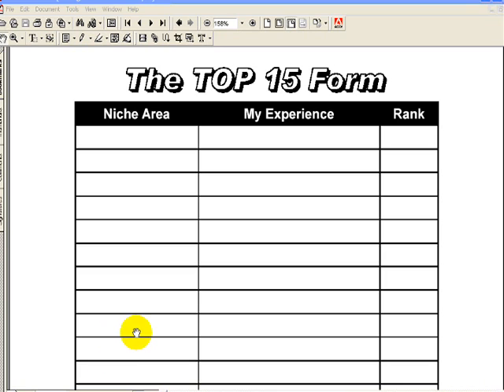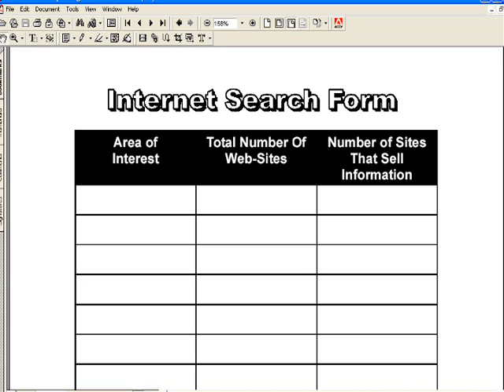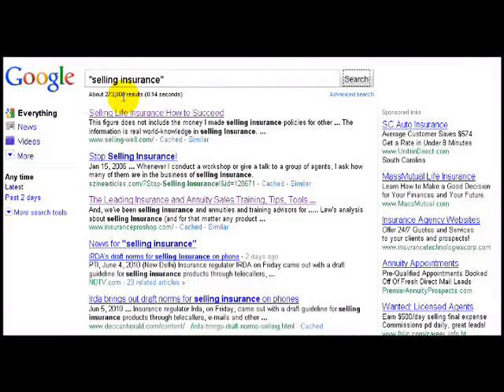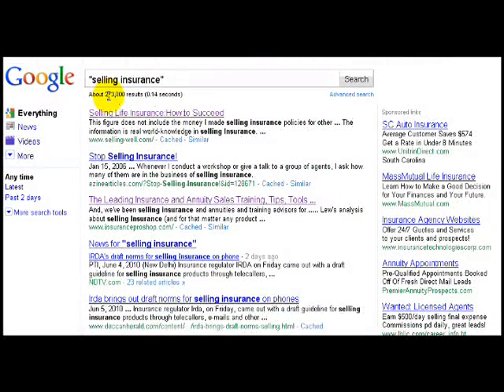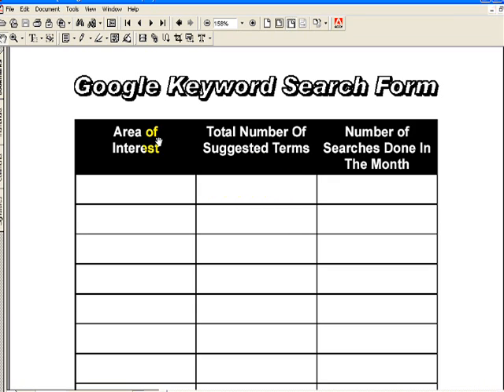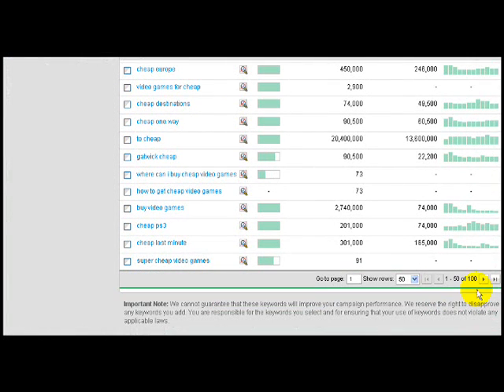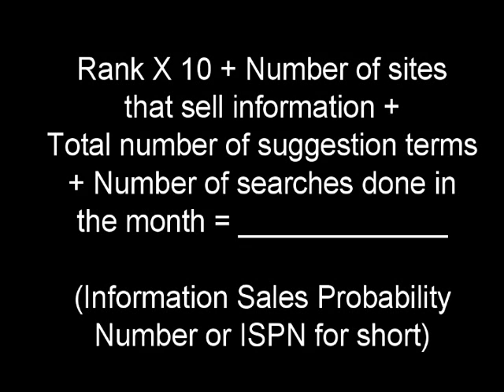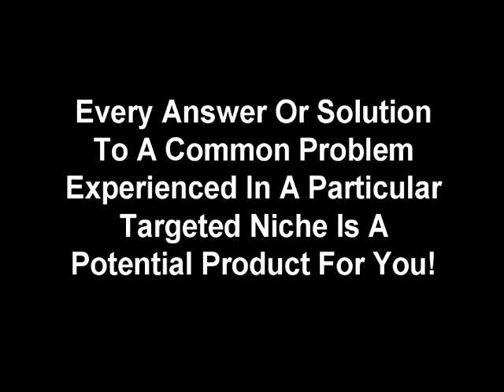Six steps to finding a niche market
- how to find a niche market to sell to